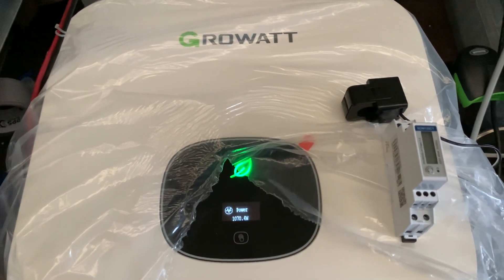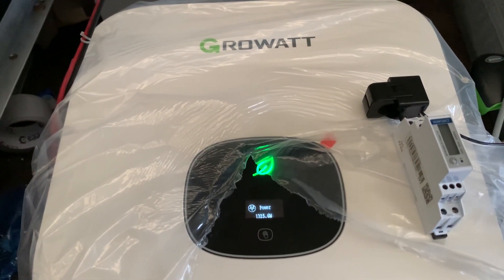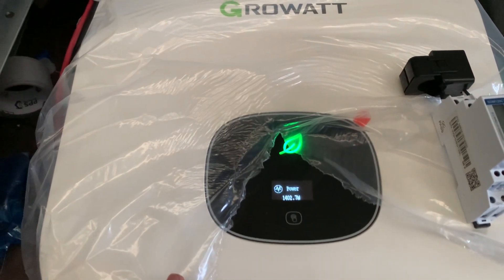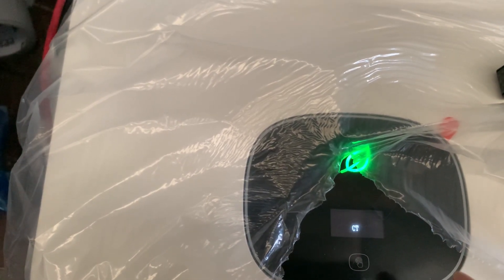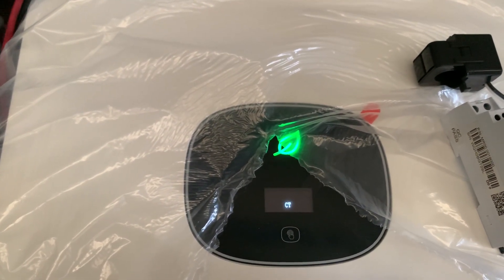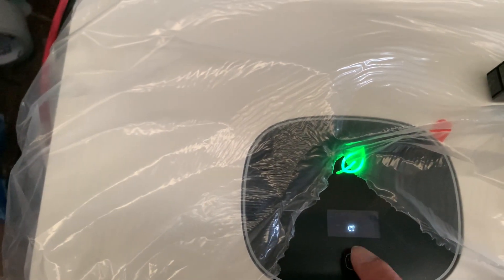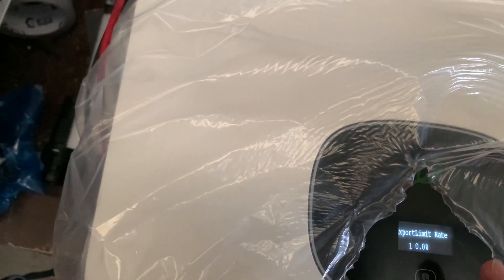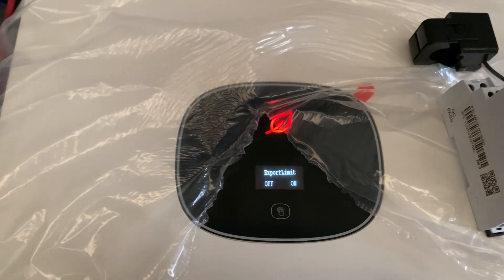Growatt Min-series inverters export limit setup tutorial